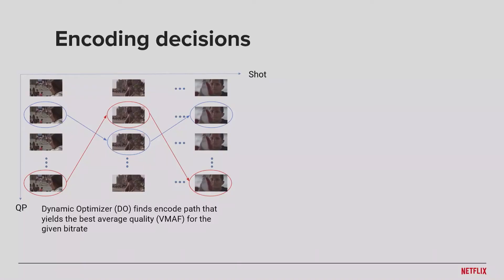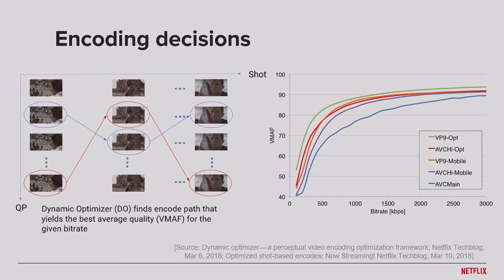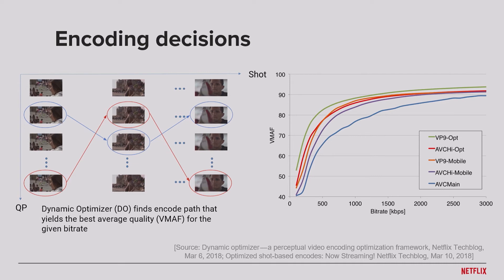How Netflix Leverages VMAF, Part 2: Encoding Decisions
In Part 1 of this 2-part series, Netflix Senior Software Engineer Zhi Li explains how Netflix uses VMAF for encoding decisions in this clip from Streaming Media West 2018.